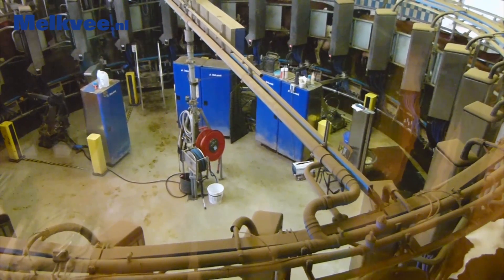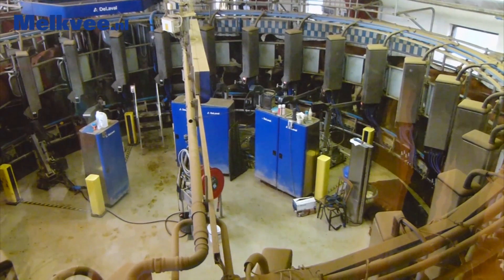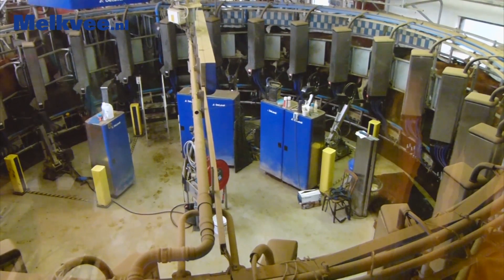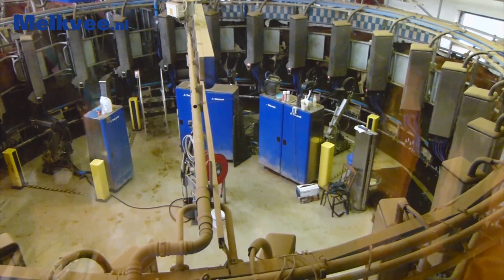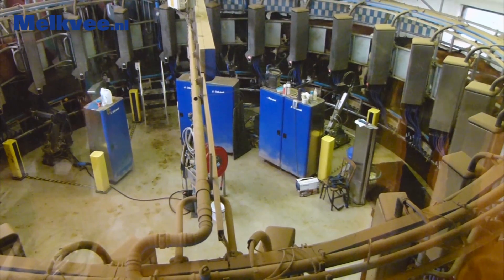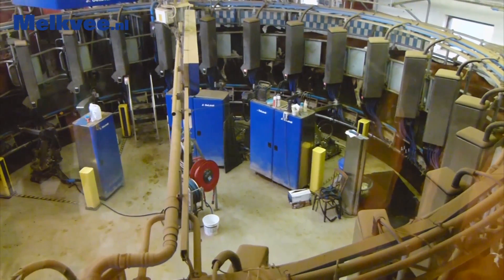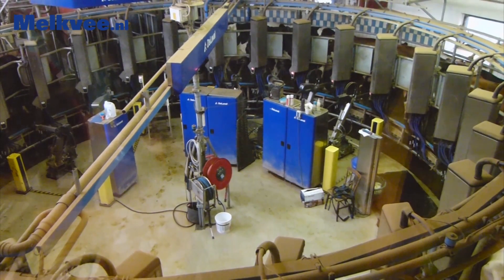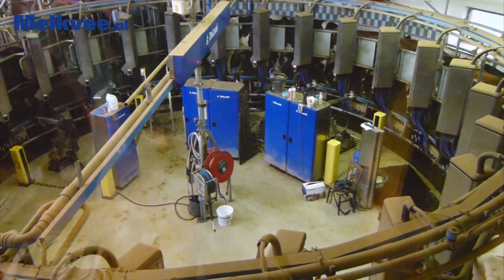DeLaval AMR at work / Automatic Milking Rotary in werking op testbedrijf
Eén van de eerste AMR's (Automatic Milking Rotary) van DeLaval draait op het testbedrijf Odensviholm van de families Svensson en Löwenborg in het Zweedse Gamleby. Stefan Löwenborg melkt zijn koeien sinds 2000 in een draaimelkstal. In deze draaimelkstal werden in 2010 vijf robotarmen gemonteerd. De eerste twee behandelen elk twee spenen voor, de andere twee sluiten elk twee spenen aan en de laatste sprayt de uiers bij de uitgang. Löwenborg melkt zijn 475 koeien in vijf groepen, waarvan twee drie keer en drie twee keer daags worden gemolken. Het was de bedoeling om alle koeien driemaal daags te melken, maar daarvoor is de capaciteit met zestig koeien per uur nog te laag. De video toont aan dat de carrousel inderdaad vaak lang stilstaat, voordat hij weer een stukje draait.